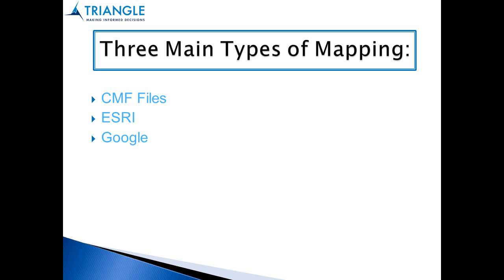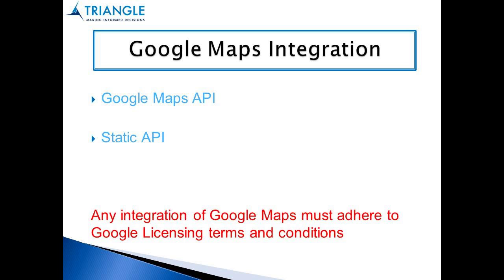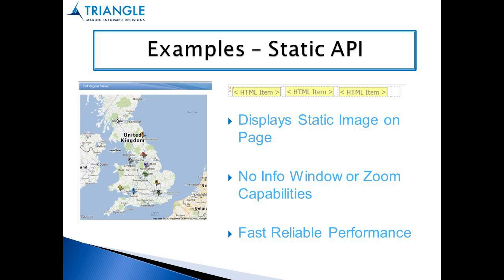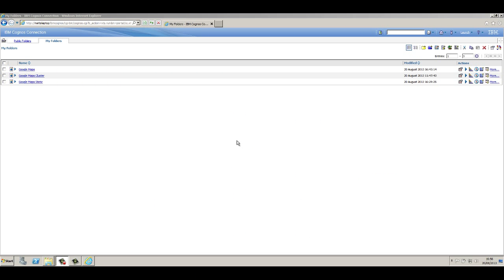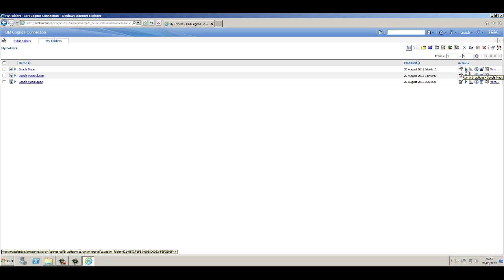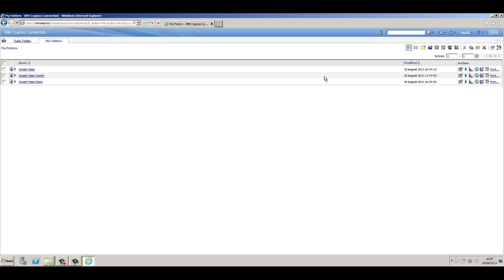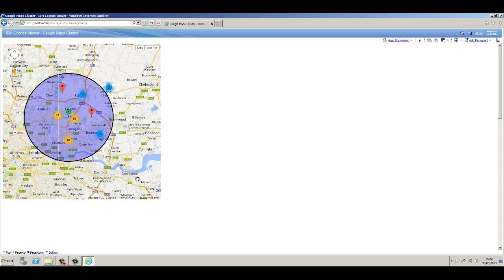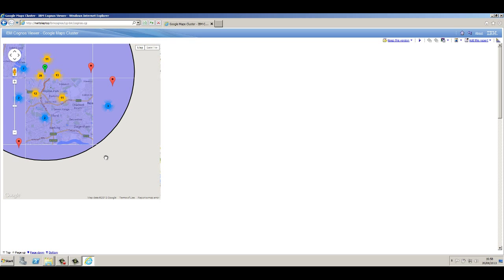How to Integrate Google Maps Using Advanced Report Studio Techniques 2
Gain an insight into what techniques are used when integrating Google Maps into Advanced Report Studio 2 reports. In this video, Matt, a senior consultant at Triangle Information Management covers Static Map API, Google Maps API and Clustering.

The team at Triangle Information Management are IBM Cognos specialists. We help existing users to deliver greater value and return from their IBM BI and data warehouse deployments.

To discover how Triangle, an IBM Premier Partner can support your business in making more informed decisions, visit our

Have you got any questions? Curious to learn more?